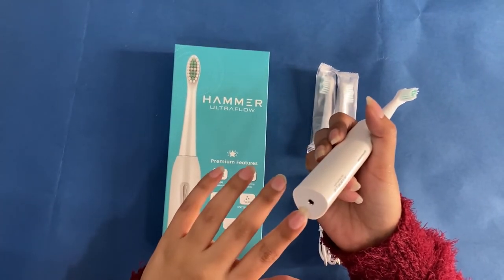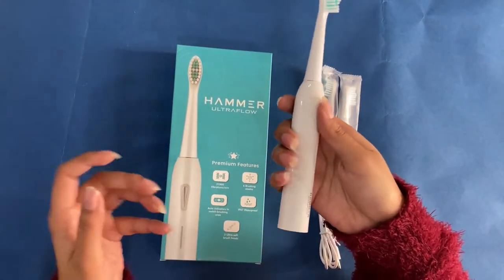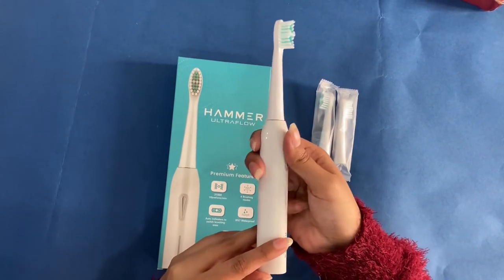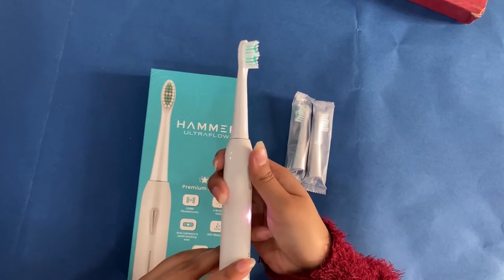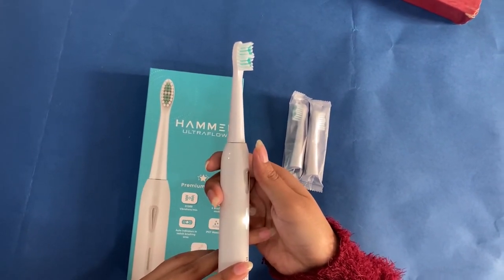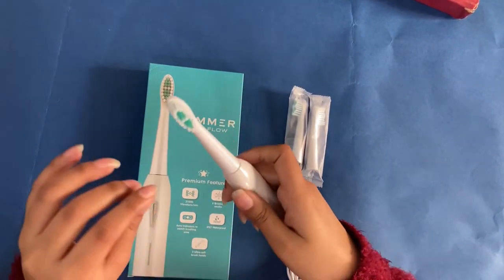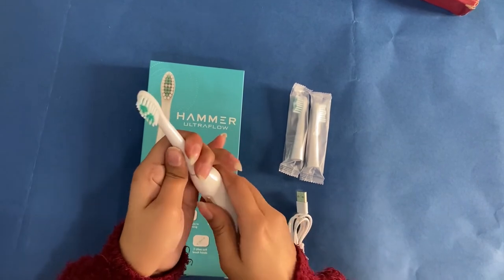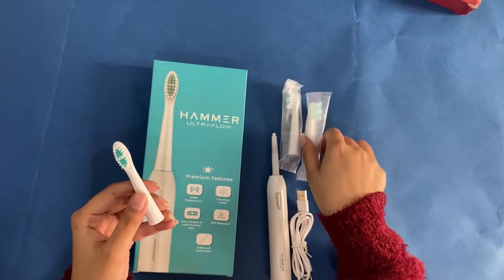Hammer Ultraflow Electric Toothbrush | How to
Hammer Ultra Flow Electric Toothbrush comes with 31000 Strokes per Minute, Dupont Nylon Bristles, 6 Brushing modes & with  rechargeable battery which runs upto 30 days.